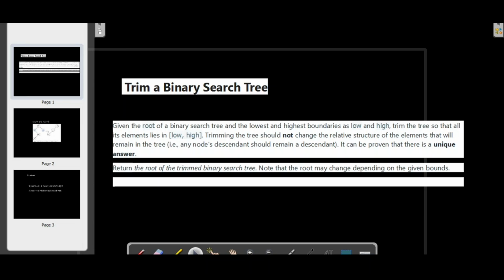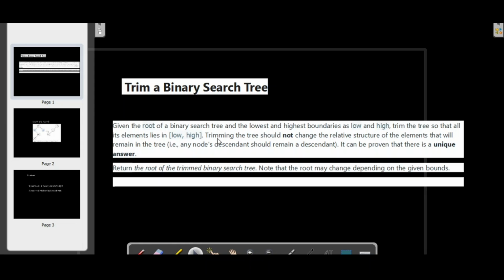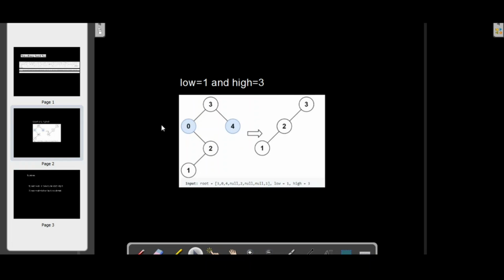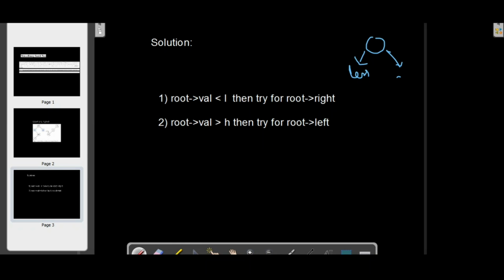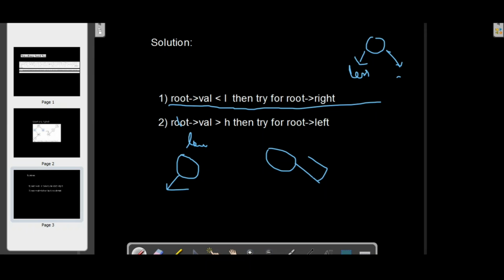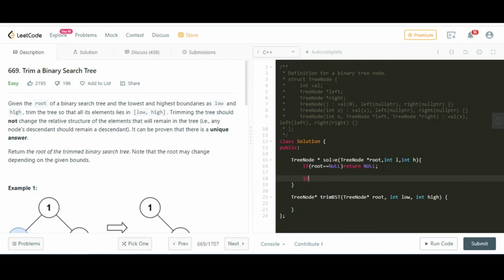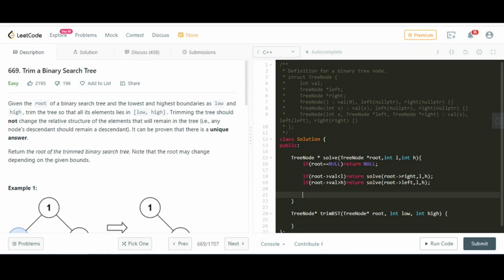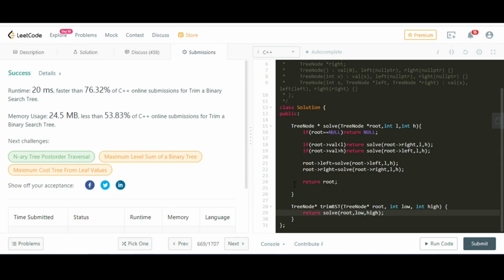Leetcode 669. Trim a Binary Search Tree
Leetcode 669. Trim a Binary Search Tree video solution. In this video we have tried to give the best possible explanation of the problem

Recommended Books:

Introduction to Algorithms
Data Structures and Algorithms
C++ Books
C Programming
Operating Systems
Computer Networks
Computer Organization and Architecture

Timecode:
0:00 - Introduction
0:21 - Trim a Binary Search Tree Description
1:27 - Trim a Binary Search Tree Example
2:23 - Trim a Binary Search Tree Solution Approach
4:33 - Trim a Binary Search Tree Code Solution

If you guys have any doubt regarding the solution do let me know in comments. I will definitely try to solve your doubts.

From now on we will be regularly posting video solution of leetcode problems. You can tell me the problem in the comments for which you want video solution.